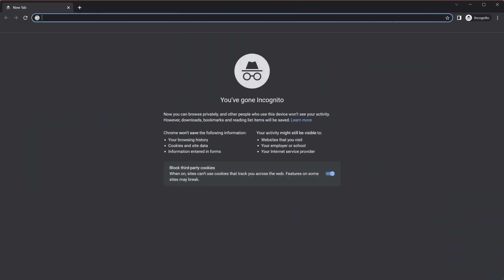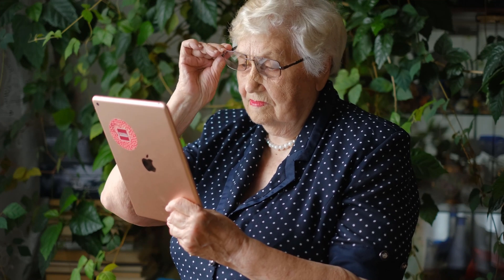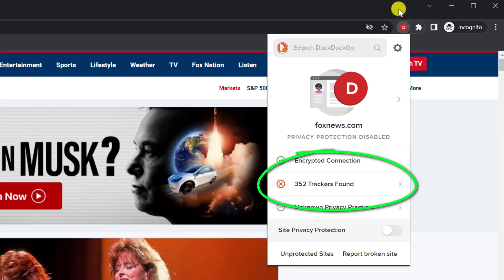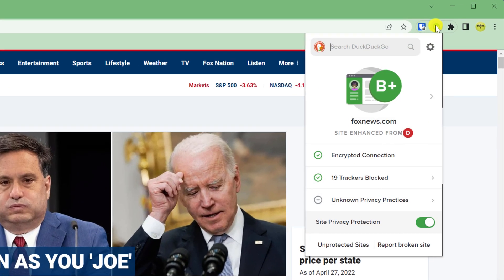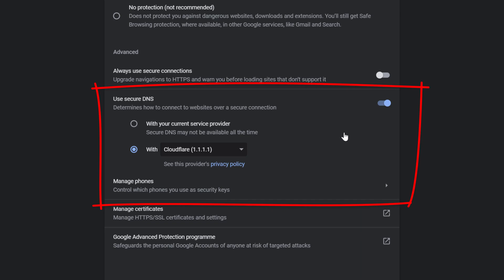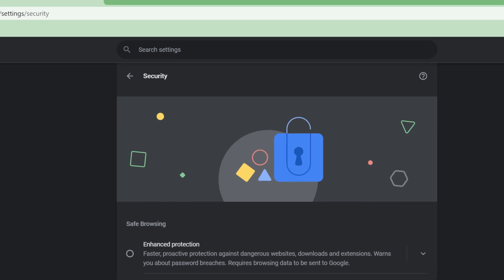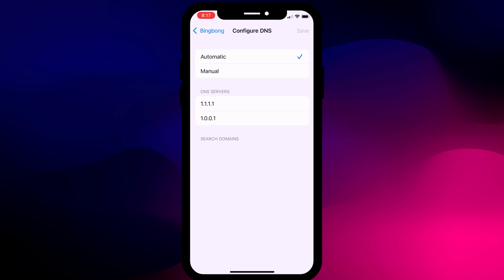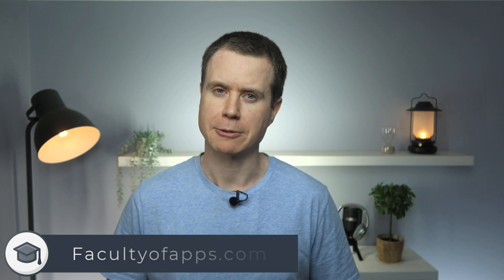How To Go Incognito (PROPERLY)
Take Incognito mode to the next level with these top tips...

0:00 - How to open the incognito window
0:38 - Benefits of incognito mode
1:22 - Why incognito mode doesn’t work
2:11 - How to improve incognito mode
2:29 - Use Brave
3:02 - DuckDuckGo Privacy Essentials
3:55 - Switch to secure DNS
6:23 - Use a VPN

Attribution:
Thank you to the excellent creators at Pexels.com for use of their videos -
Pavel Danilyuk, Norma Mortenson and Anna Shvets.